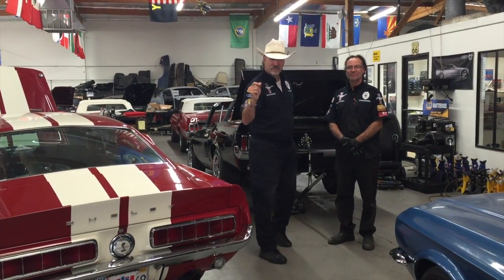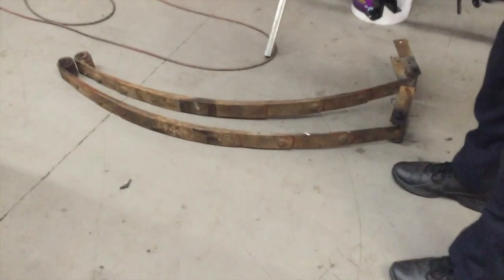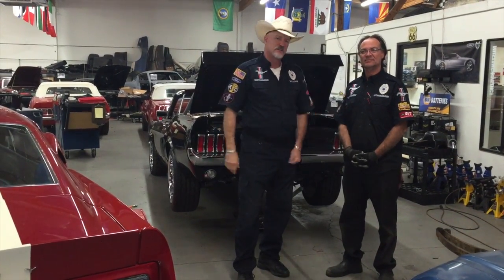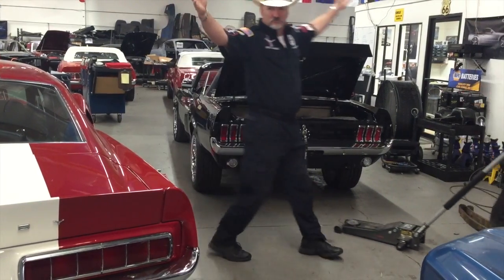Good leaf springs Mark's 1968 Mustang Convertible - Day 4 - Part 2